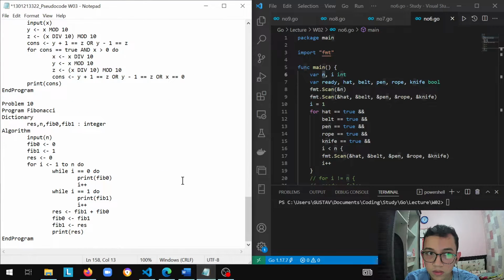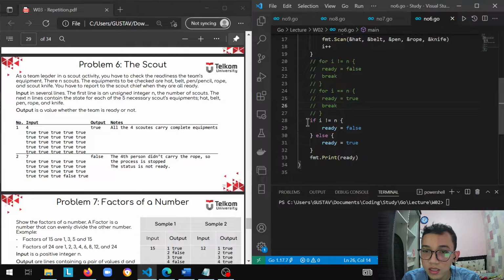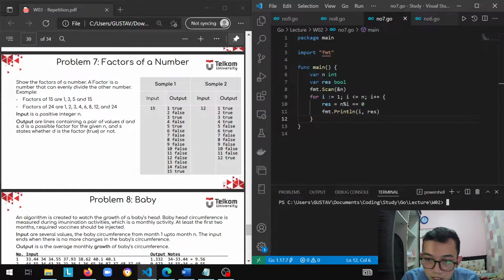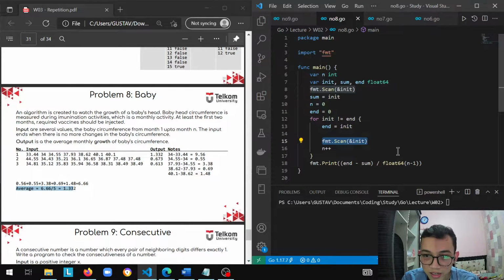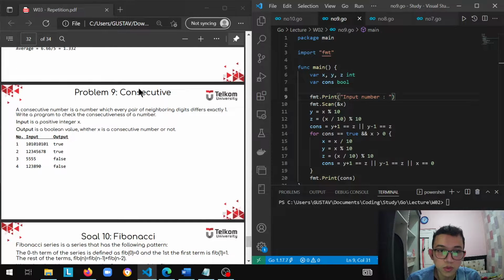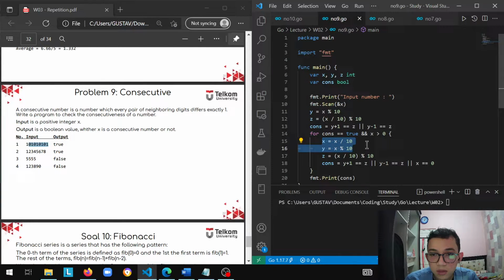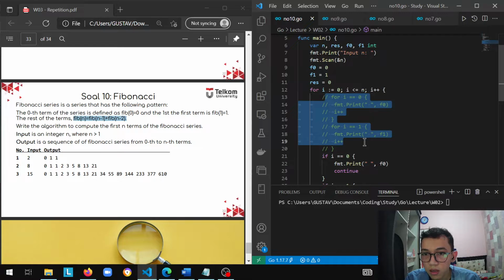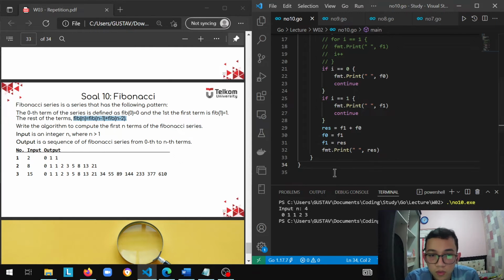W03 Lecture Problems Go Code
This is an explanation video about the Go code of the lecture problems
P.S. sorry for the watermark because Premiere Pro doesn't accept .mkv files :(

Name: Gustav Beka Sayudha
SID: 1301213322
Class: IF-45-INT